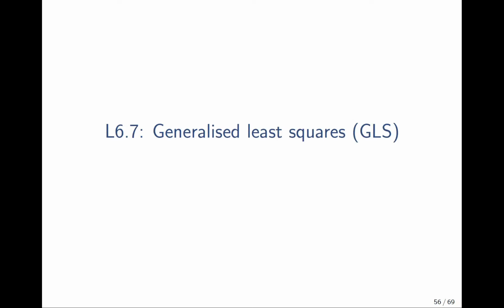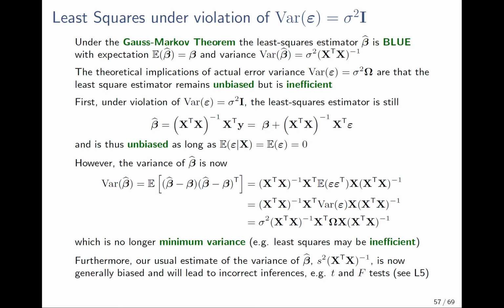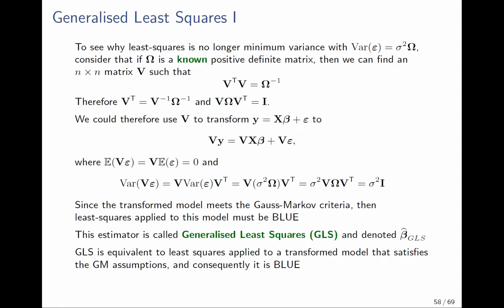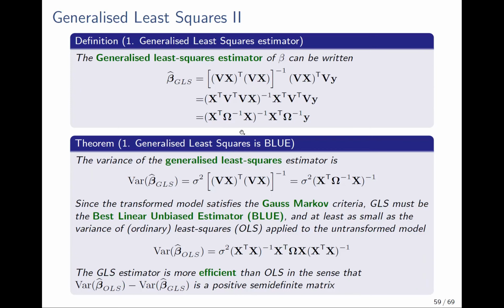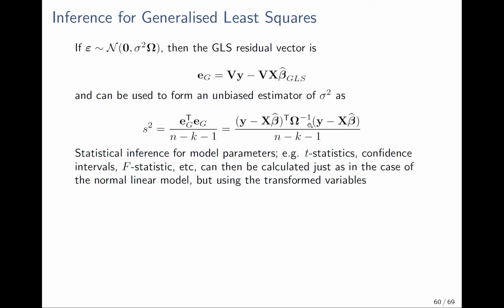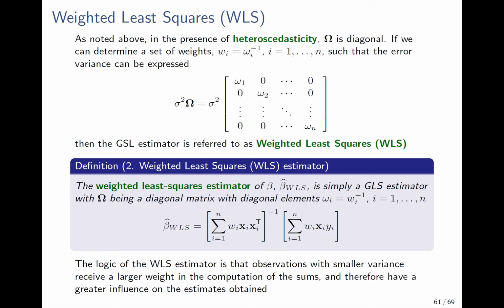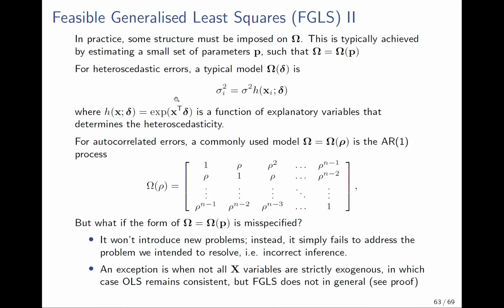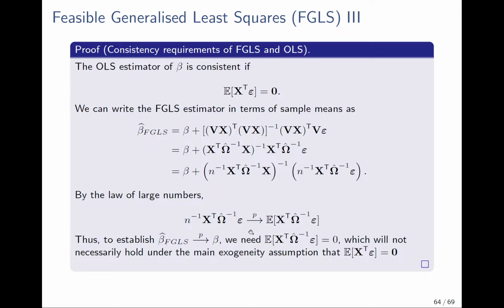L6 7 SM